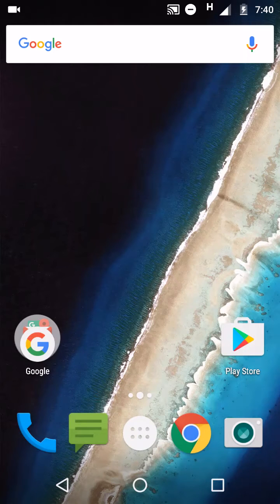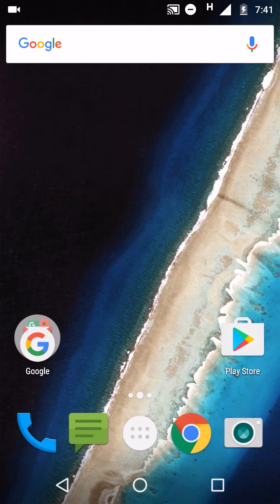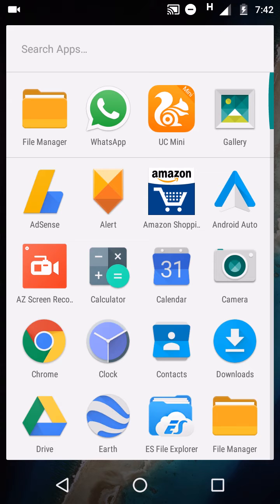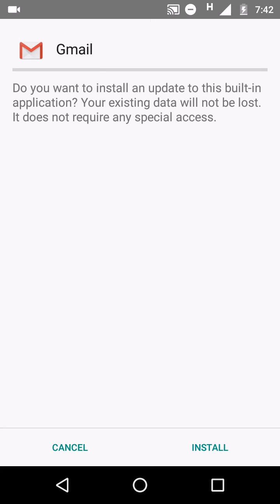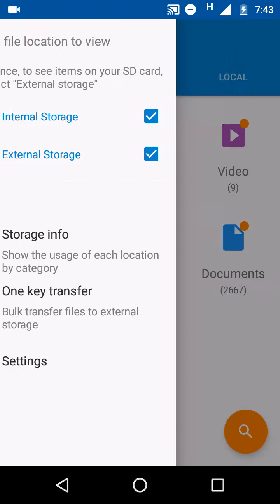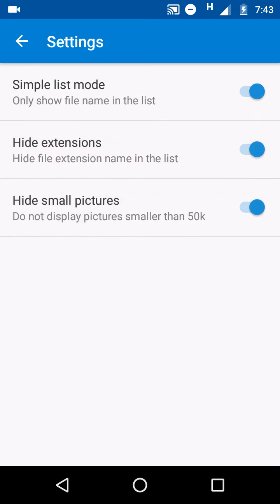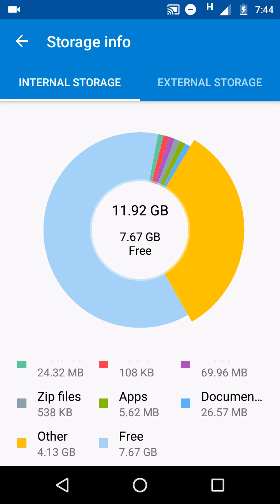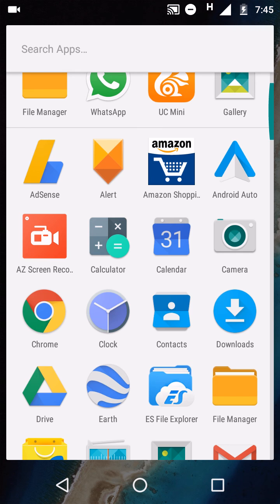Moto g4 plus file manager on other devices (Read Notes)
NO ROOT NO FLASHING REQUIRED
TESTED ON MOTO G3
I HOPE WILL Working MOTO G2 AS ITS RUNNING 6.0
Not sure about other devices running 6.0+ (try and put comments below if working)
Download - install as Normal apk